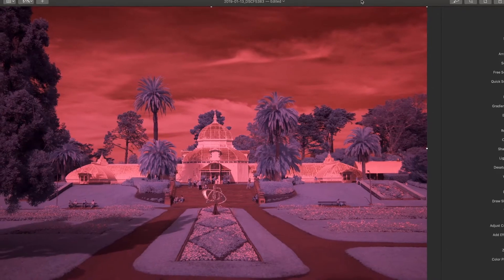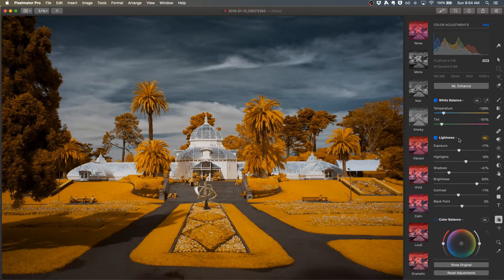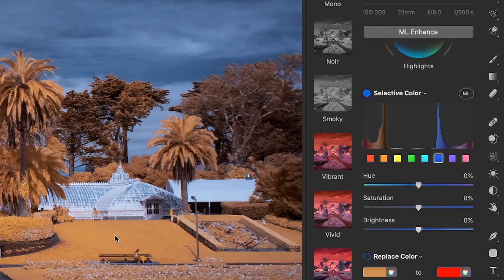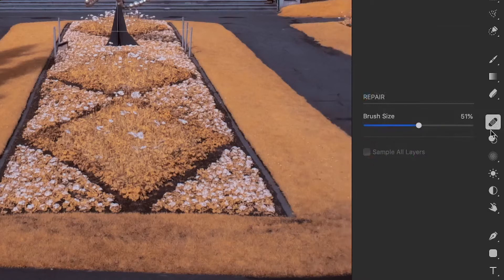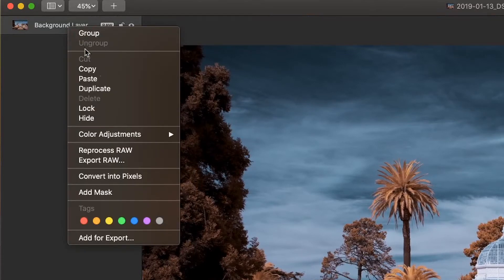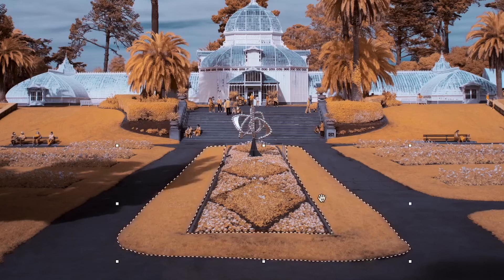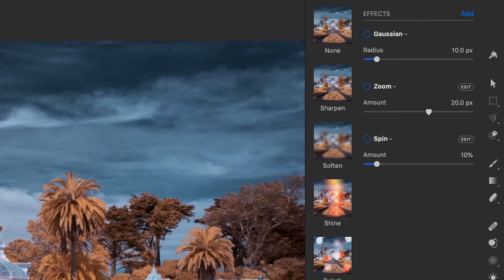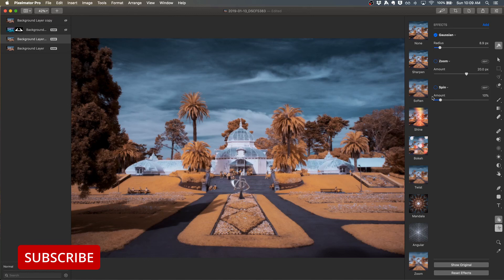How to Edit Infrared Images with Pixelmator Pro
Pixelmator Pro is a raw image editor for the Mac with good support for editing infrared Photography. Here is the process for editing a 590nm infrared image with Pixelmator Pro.

0:00 Intro
0:30 Colors
4:16 Presets
5:13 Repair
6:46 Layers
10:42 Effects
12:17 Summary